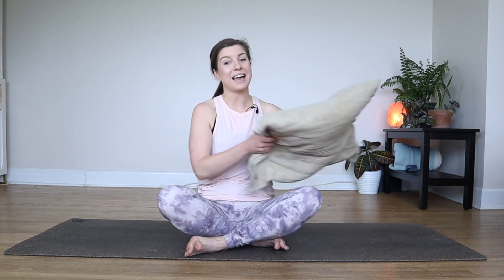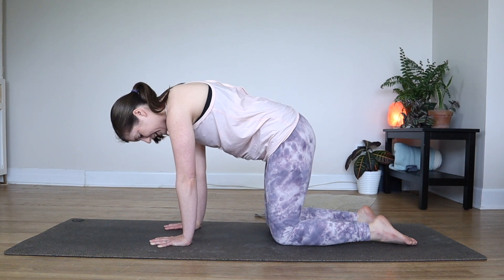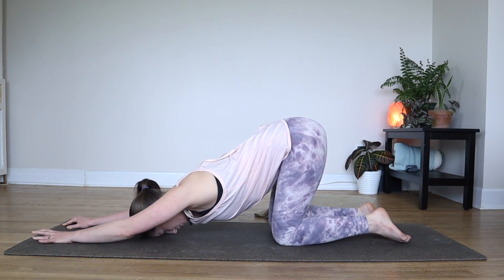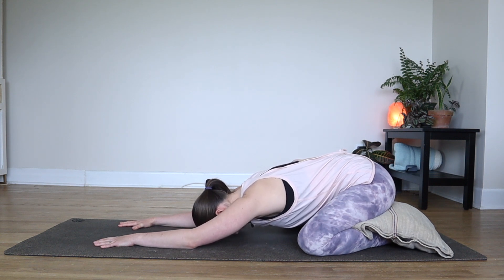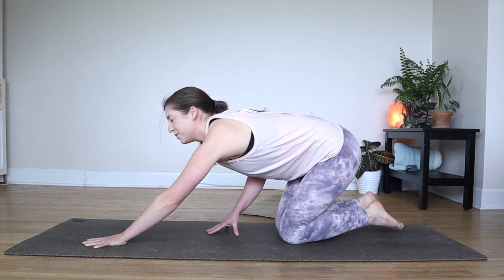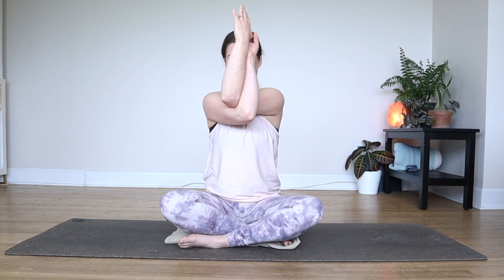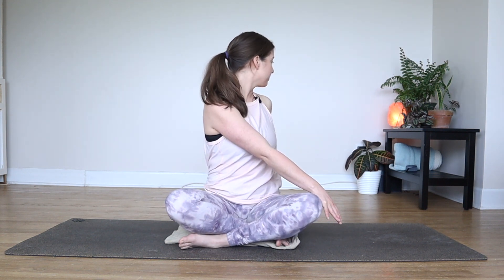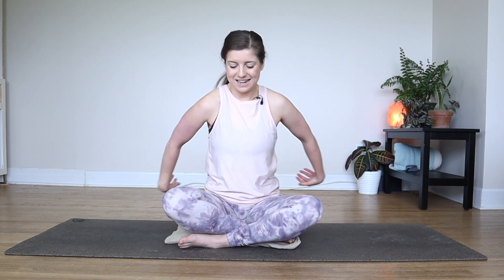Beginner Flexibility Yoga for Shoulders & Upper Back | Let's Get Flexible! 20-MIN BEGINNER YOGA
This beginner-friendly yoga practice will increase flexibility in your shoulders and upper back. Your shoulders and upper back will thank you for getting flexible with this 20-minute beginner yoga practice.

🌟🌟🌟🌟 MY MISSION 🌟🌟🌟🌟
I want to make yoga FREE and available to anyone who might need it, in their home. Yoga is a fantastic tool to support our emotional, physical, and mental health, I am here to help you to learn more about yoga and practice as often as you need to.

2️⃣ Giving my videos a THUMB'S UP 👍
3️⃣ Leaving a COMMENT 📝
4️⃣ Sharing your favorite videos with your friends 🧑‍🤝‍🧑🧑‍🤝‍🧑

Thank you for helping me with my mission. ❤️

0:00 Introduction
0:38 Initial Relaxation
02:40 Cat/Cow Pose
04:38 Puppy Pose
06:25 Extended Child's Pose
08:35 Downward Facing Dog Pose
10:39 Eagle Arms (R)
13:23 Eagle Arms (L)
15:45 Shoulder & Neck Stretch (R)
17:21 Shoulder & Neck Stretch (L)
18:33 Final Relaxation, Thank You, Goodbye!
20:03 Please like, comment, subscribe. I appreciate you!

Taking time to do a beginner flexibility yoga practice can add up to big benefits! With just 20-minutes regularly, you can increase your flexibility in the upper back and shoulders. My 20-minute beginner yoga practices for flexibility will set you up for success! Remember to keep yoga a part of your routine so you can keep your flexibility in the upper back and shoulders.

I hope you enjoy this 20-minute beginner flexibility yoga routine for the upper back and shoulders and feel more flexible!

Katie McGrath Yoga recommends that you consult your physician regarding the applicability of any recommendations and follow all safety instructions before beginning any exercise program. When participating in any exercise or exercise program, there is the possibility of physical injury. If you engage in this exercise or exercise program, you agree that you do so at your own risk, are voluntarily participating in these activities, assume all risk of injury to yourself.